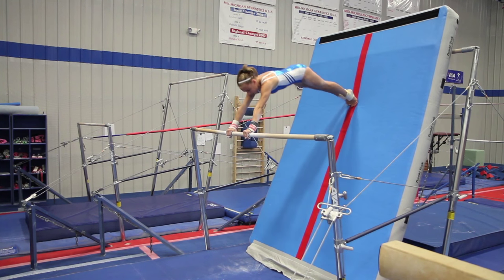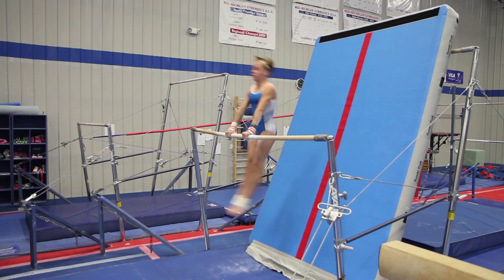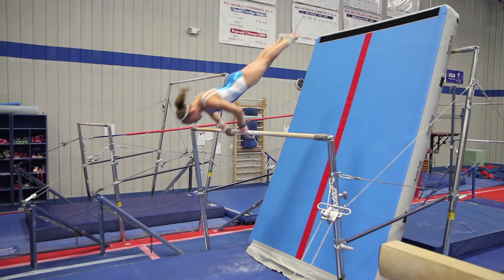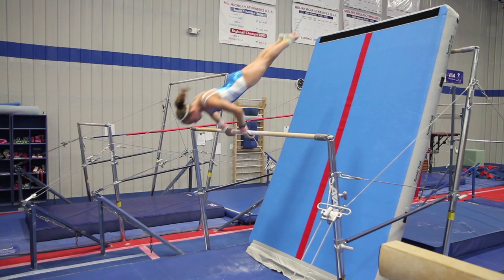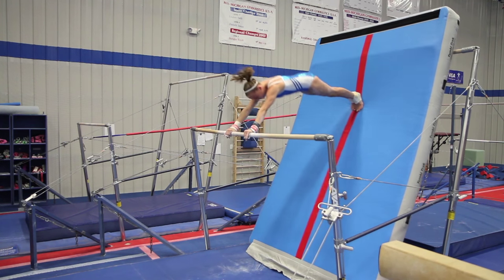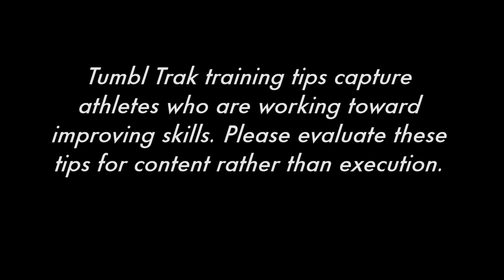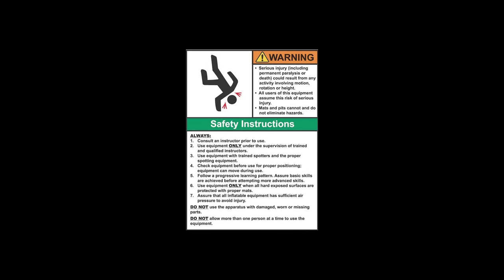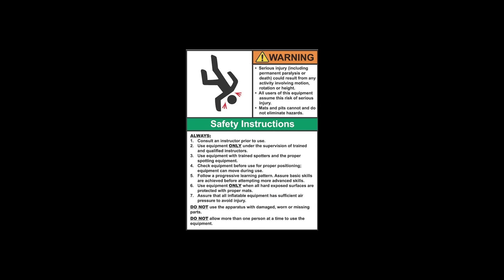Using Bar Wall for Clear Hips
Using a Bar Wall station for clear hip drills is a fun and easy way for the athlete to understand the drop necessary for this skill.  The clear hip circle is a very technical element that requires a fast shoulder drop, quick rotation, strong shaping and correct timing. This drill helps the gymnast feel the speed necessary to perform a clear hip circle.

3M Air Floor PRO: $1,595.00

6M Air Floor PRO:$2,295.00

9M Air Floor PRO: $3,395.00